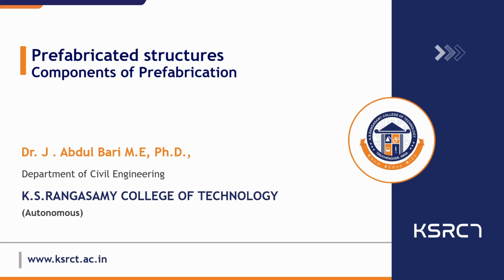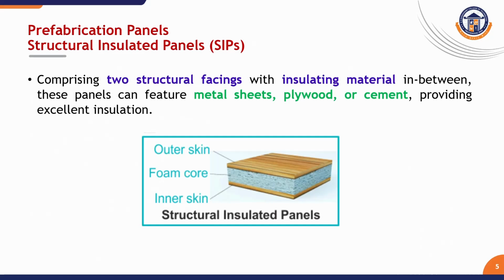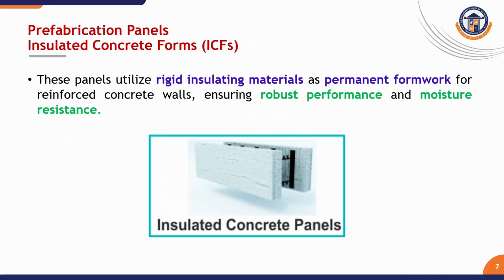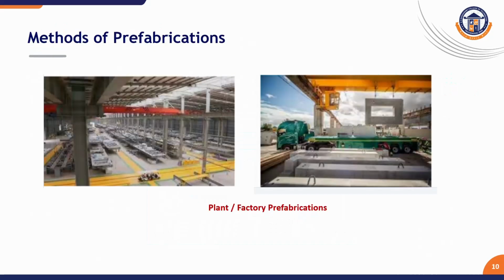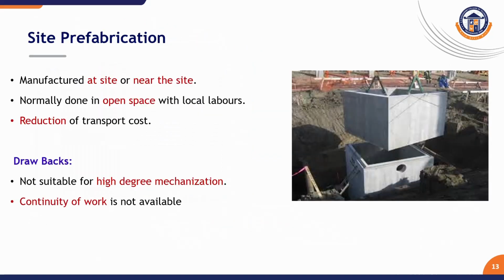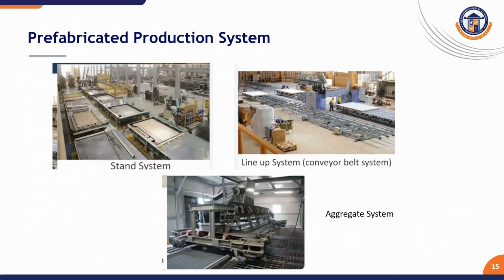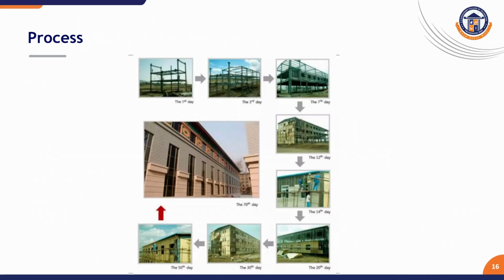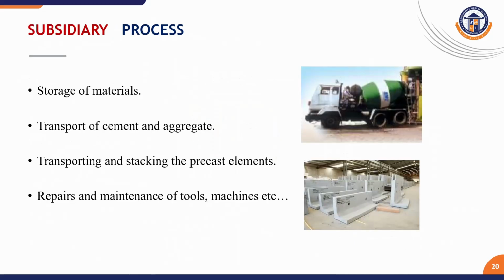Components of Prefabrication